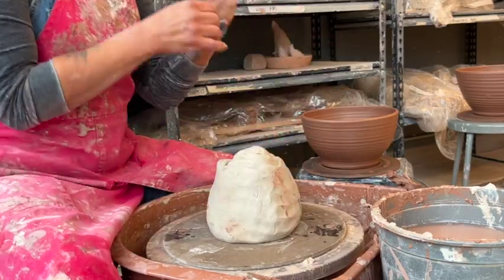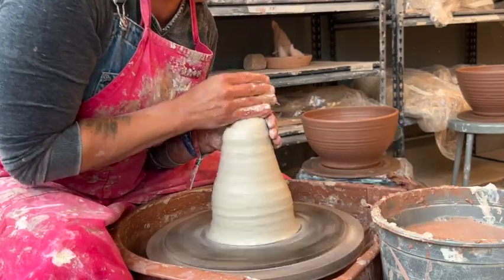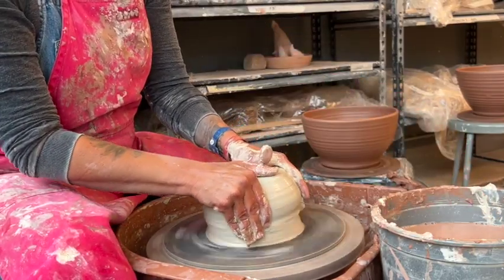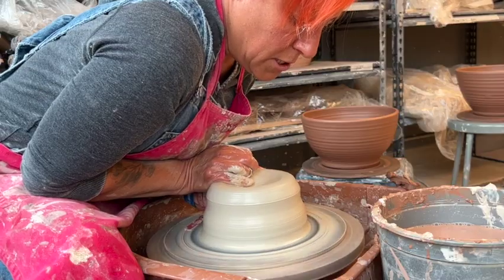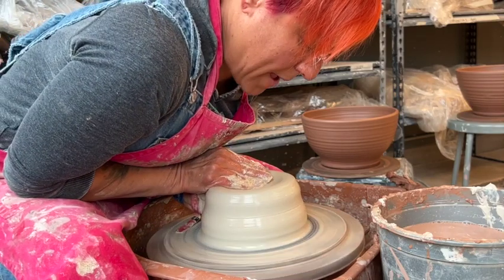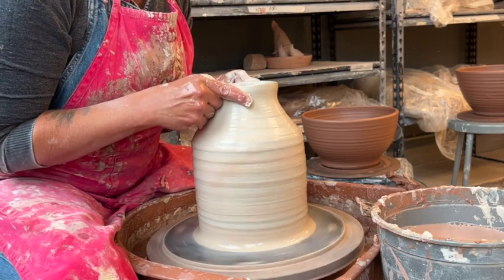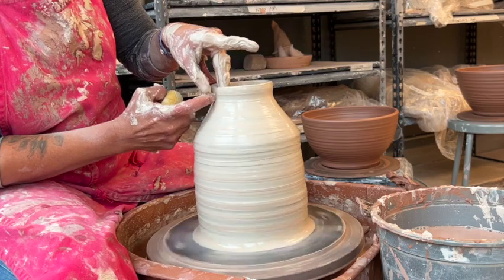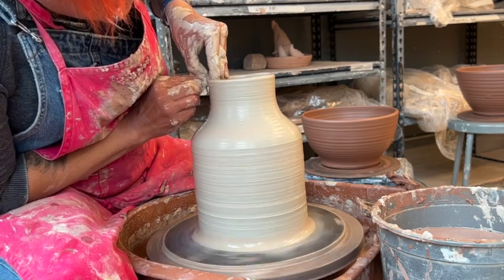Throwing a Bottle- (not perfect) but a learning video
So after reviewing this video about throwing a bottle on the potter's wheel  I saw so many errors and the final product is not great.. but my errors are teaching moments for you! Plus I wasnt going to let the other good info go to waste! Enjoy and good luck